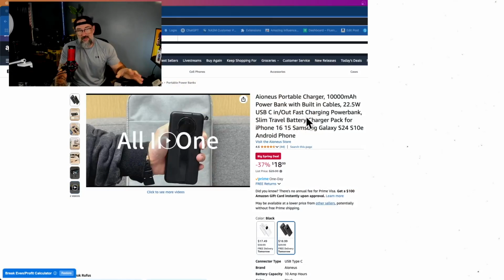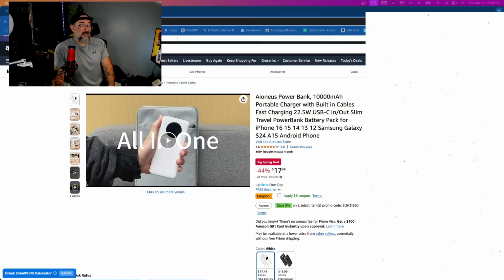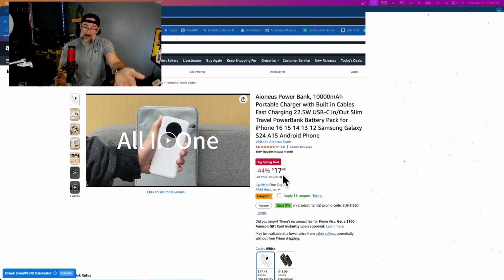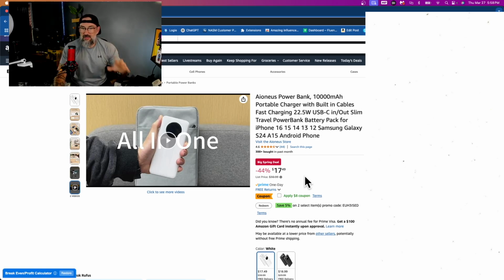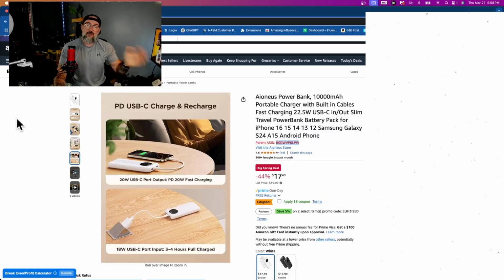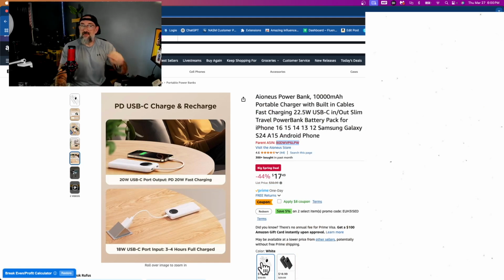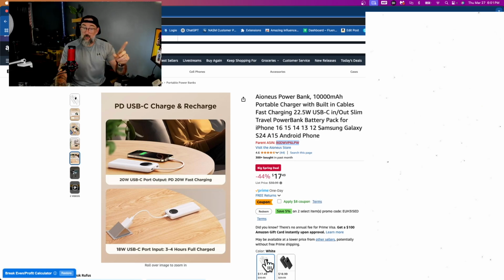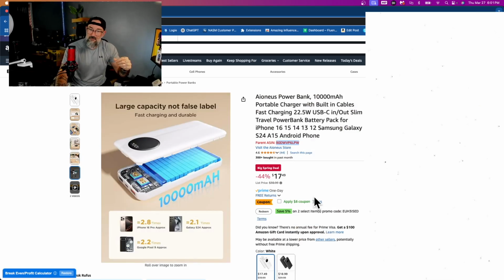The POWER of the ParentASIN (How To Get More Out of Your Tags)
Amazon link to HyperX Mic